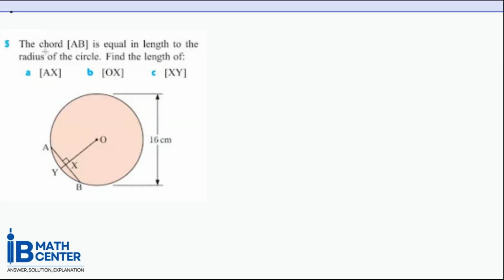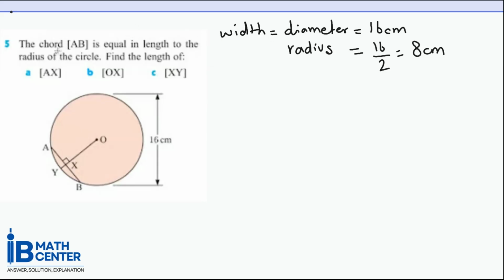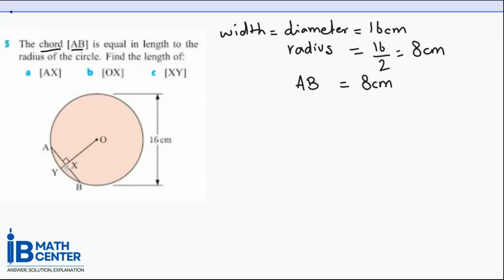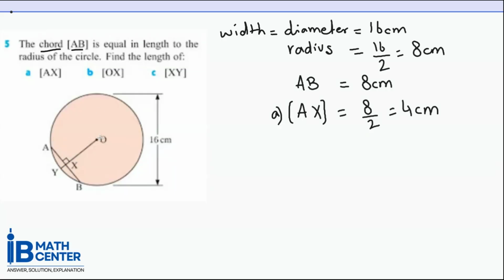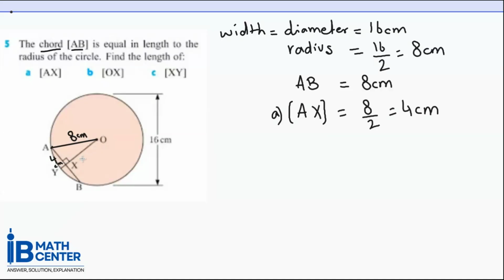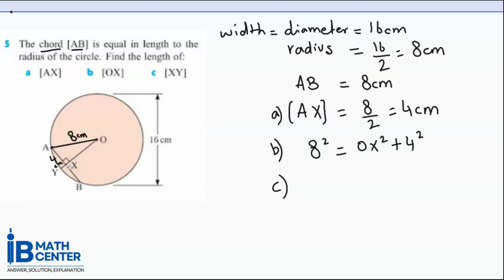A tricky question - Circle Theorems - MYP Mathematics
Haven't seen this type of question in MYP Math eAssessments as yet. Still some teachers using Haese books throw this on MYP students. Here is how you go about it.

1st
Try to read the diagram in relation to the information given in the prompt.

2nd
Make inferences

3rd
Solve